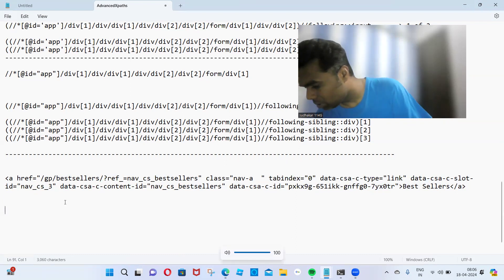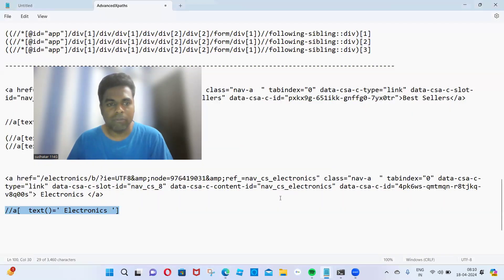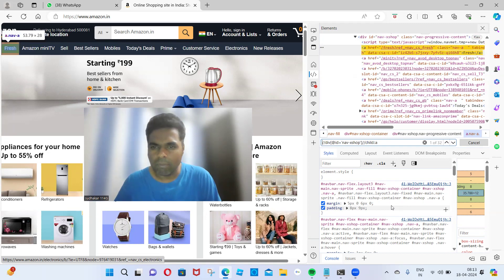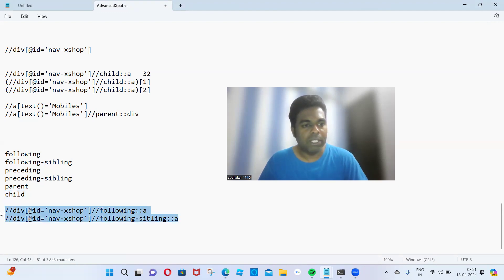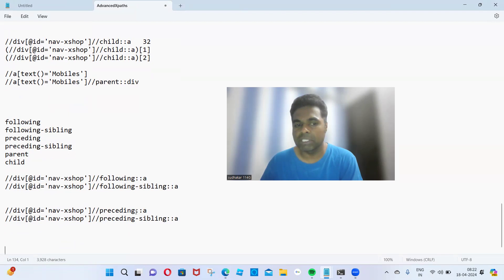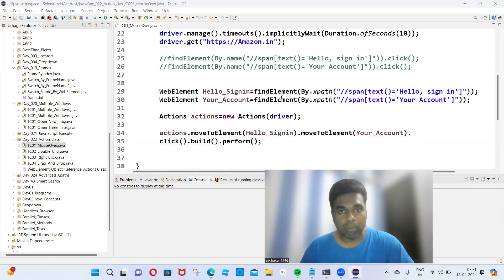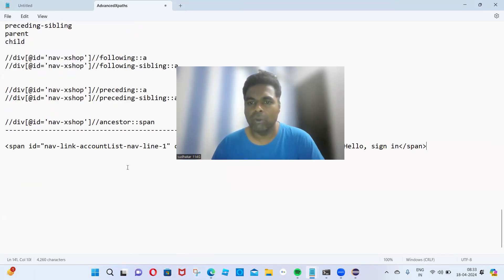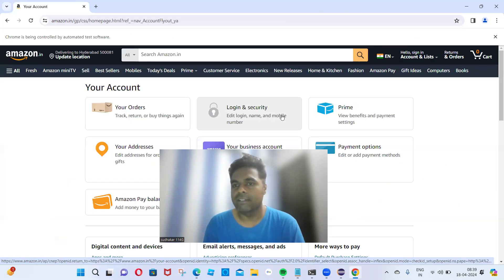xpaths Selenium Proxy Interview support Sudhakar +91-9294052778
During the Interview time ,Your virtual interviews will be cleared 100 % with my Technical Help & Assistance . If required I can also provide proxy support on Selenium Java Automation Testing, Manual Testing , API Testing using post man and API Automation Testing using Java IO Rest Assured.